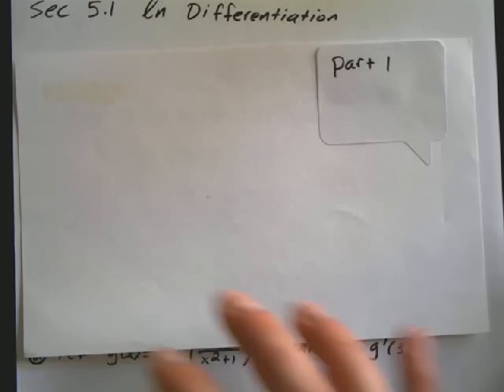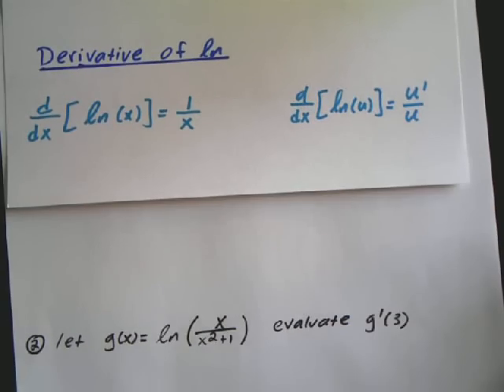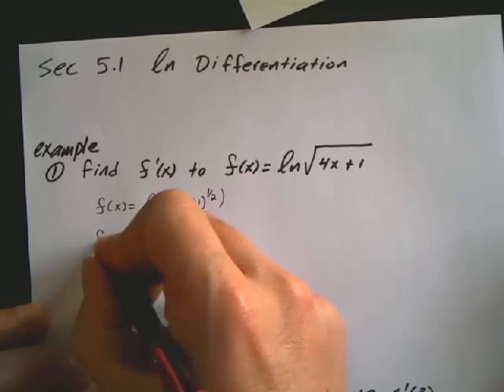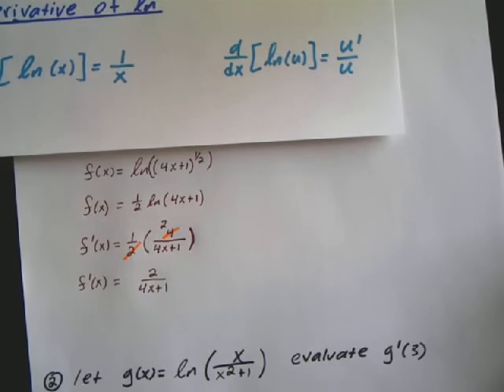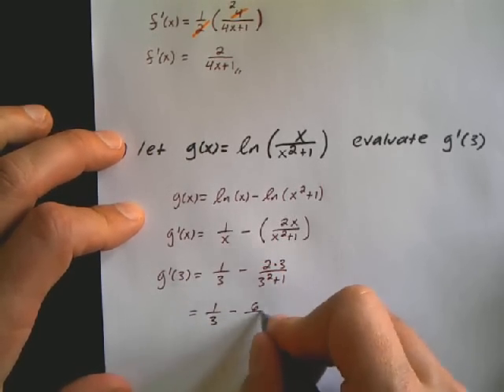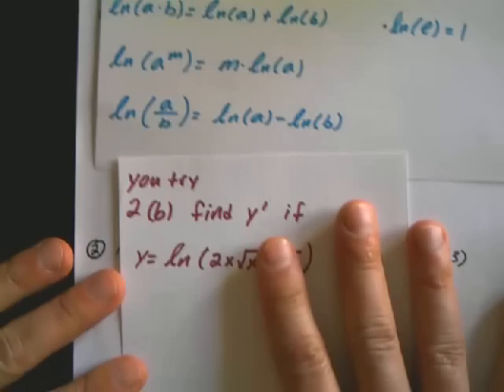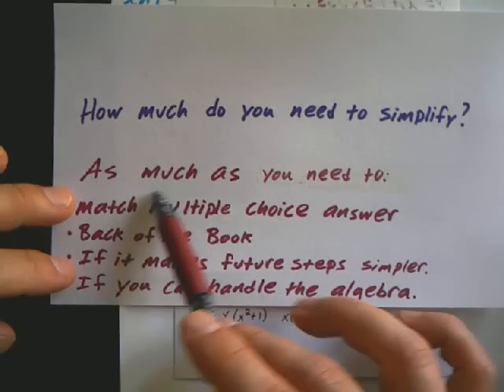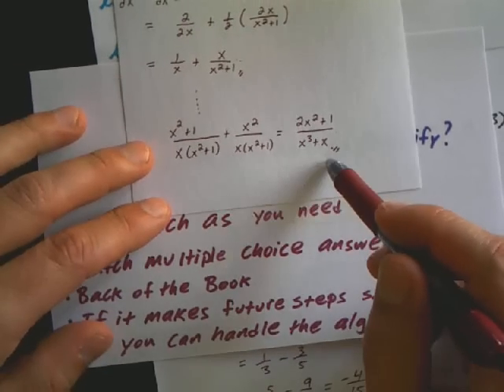Section 5.1 Ln differentiation part 1